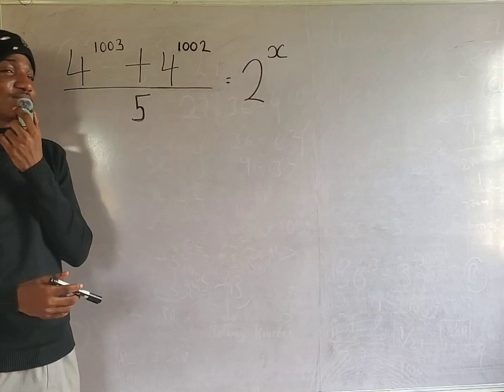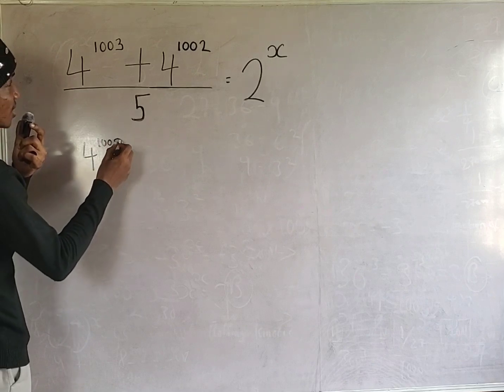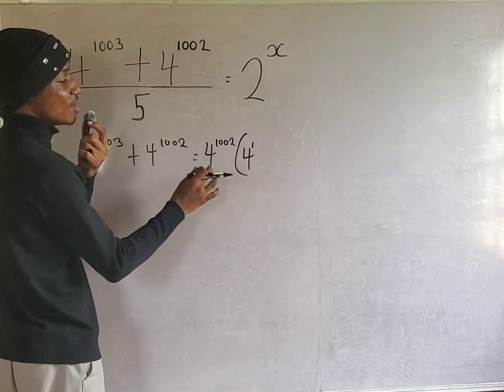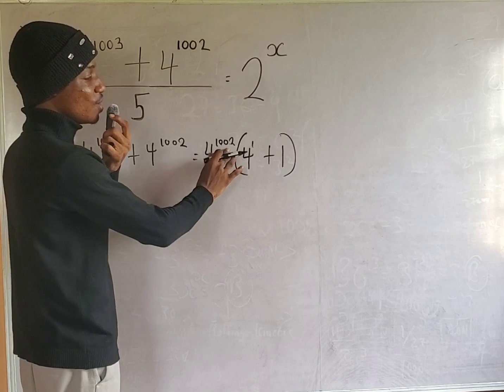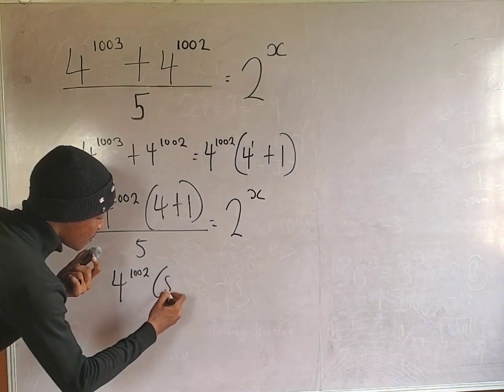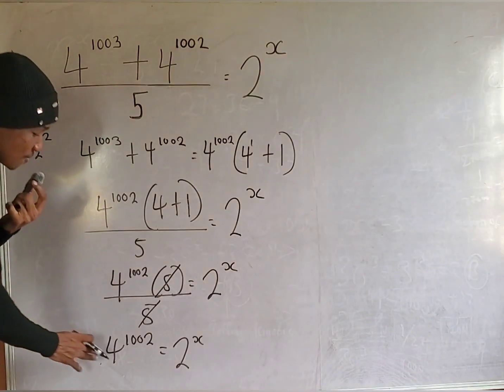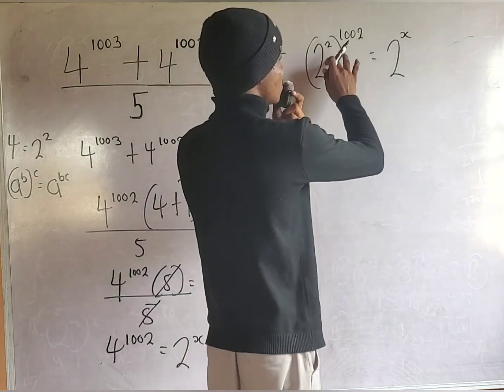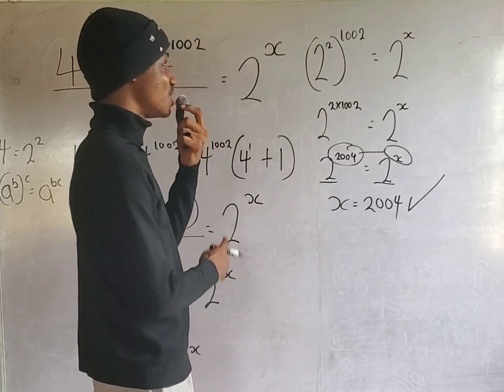Mind Blowing Exponential Equation